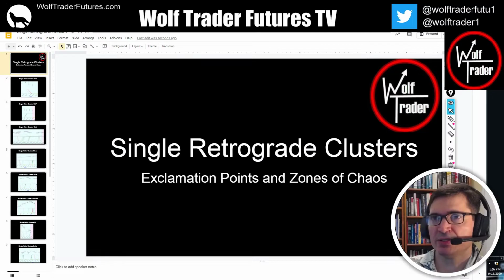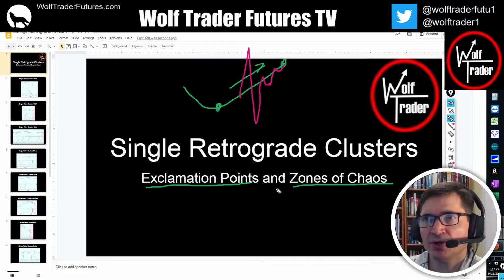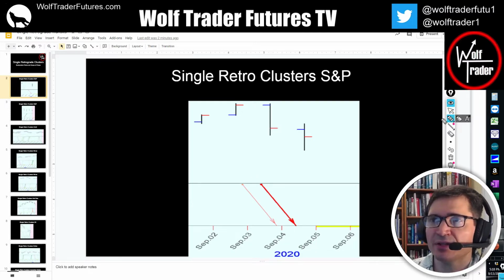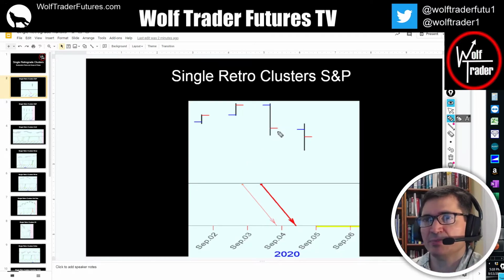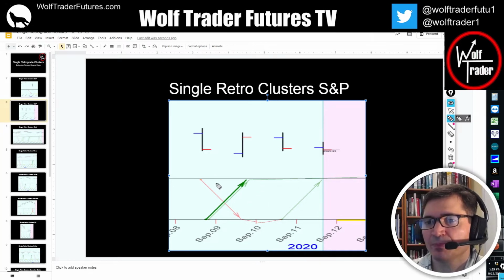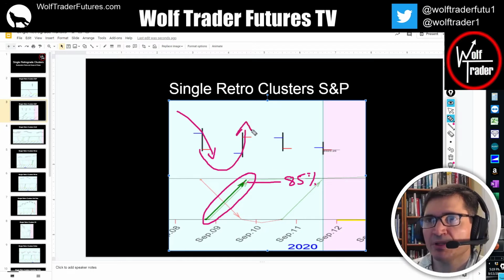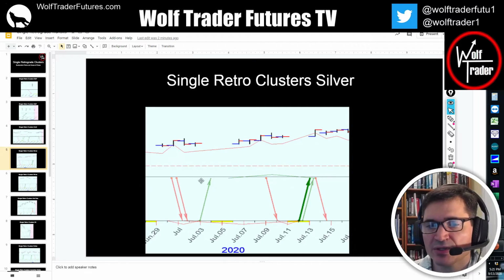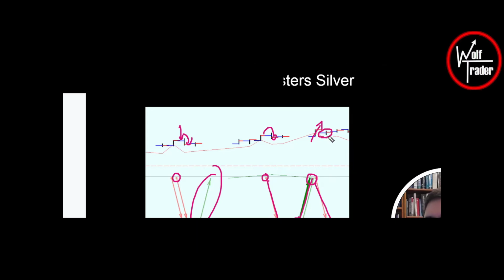Single Retrograde Clusters Market Analysis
This video introduces the concept of Single Retrograde Clusters.  These study the effect of the markets around stationary planets points.  This gives new information about 1-day events surrounding retrograde periods.